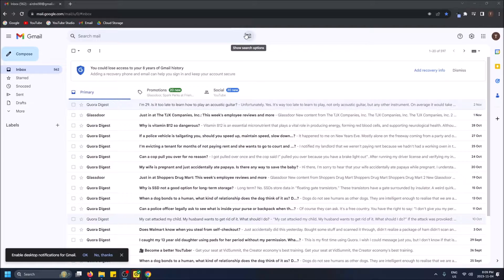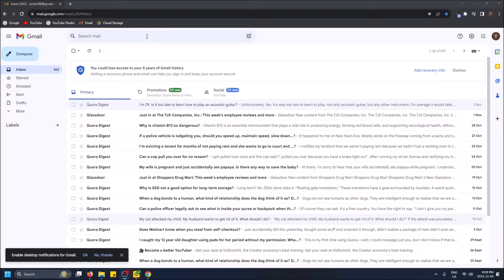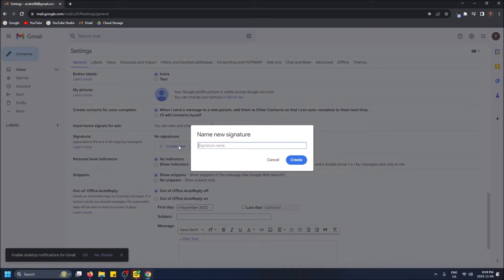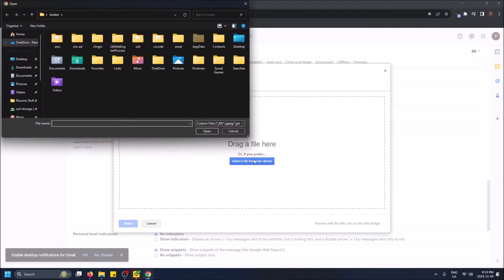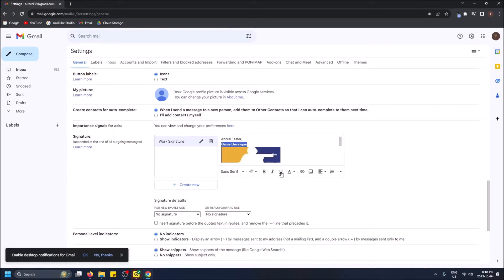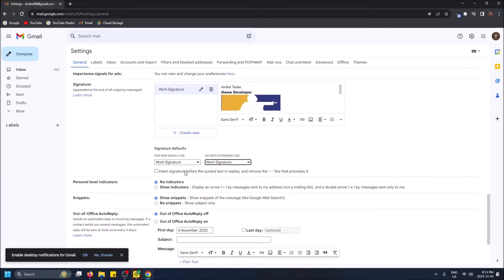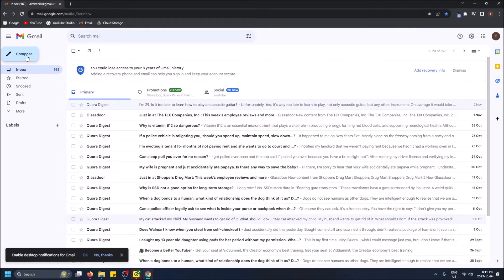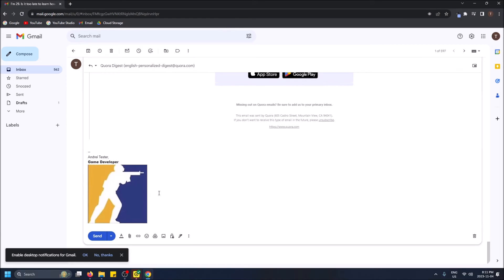How to Add an Automatic Signature at the End of Emails in Gmail!